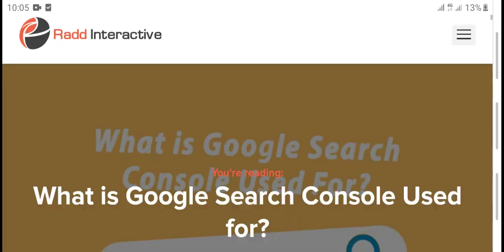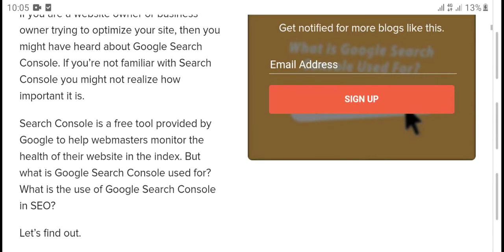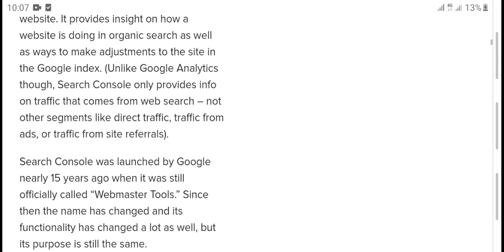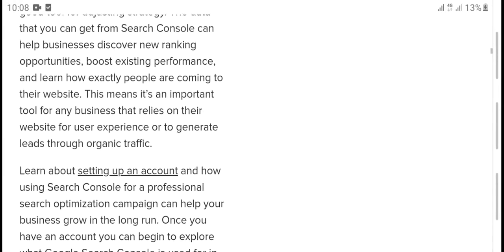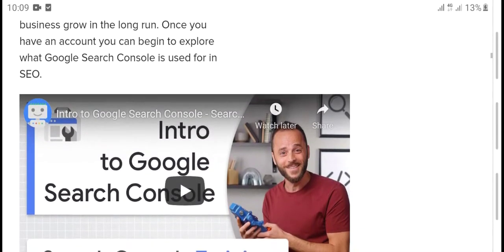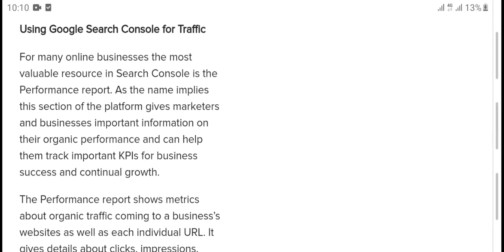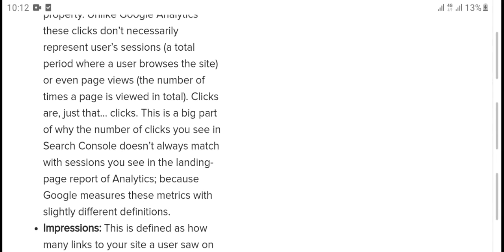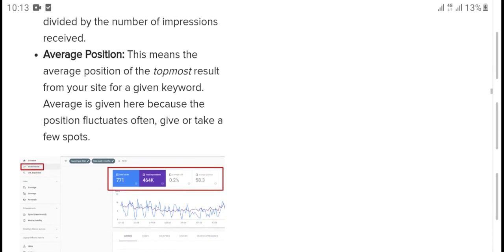What is Google Search Console Used for || rashid channa tv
E-commerce

Real Estate

Insurance

Stock Market

Loans

Mortgage

Lawyer

Attorney

Credit

Software

Trading

Marketing

Website Hosting

Makeup

Fitness

Online erning
Online free terning
Online free trade